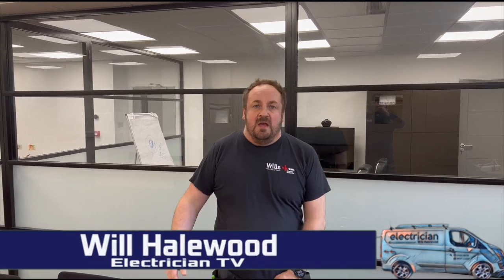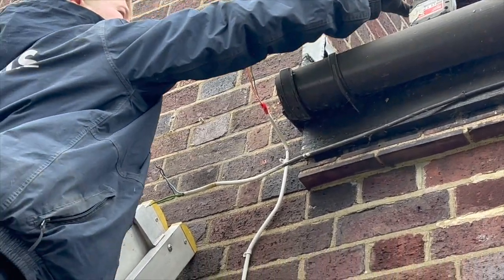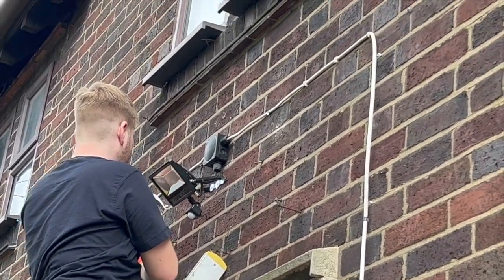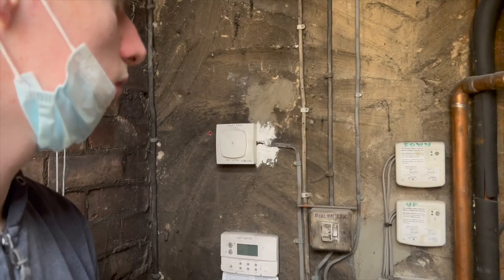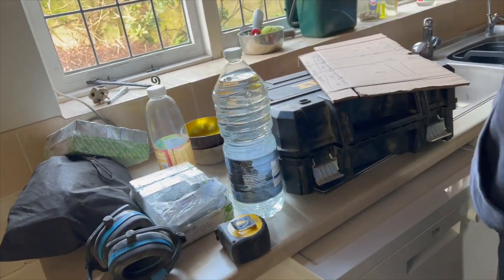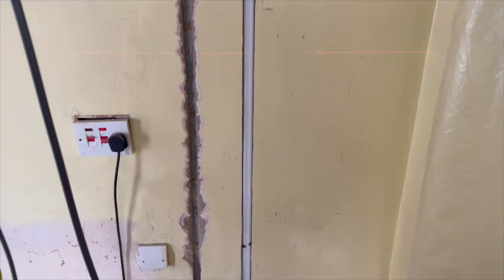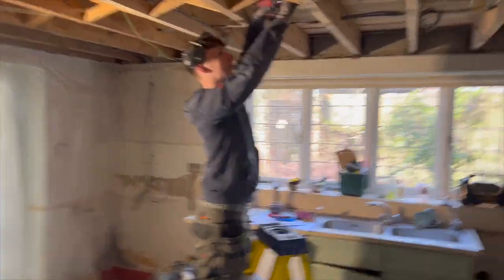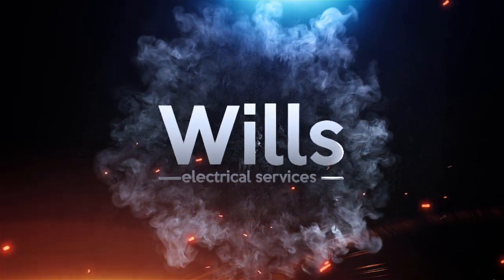"Sparks of Joy: A UK Electrician's Hilarious Love Affair with Wiring!"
In this weeks episode we first fix a large Kitchen bits and bobs of testing,Plus changing lights at crematory.